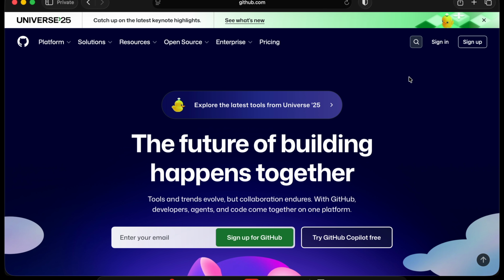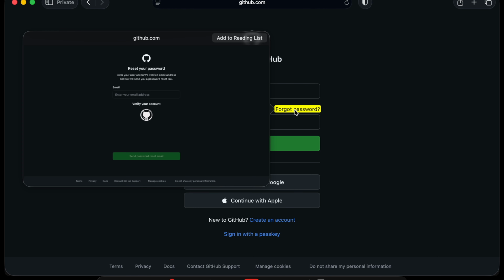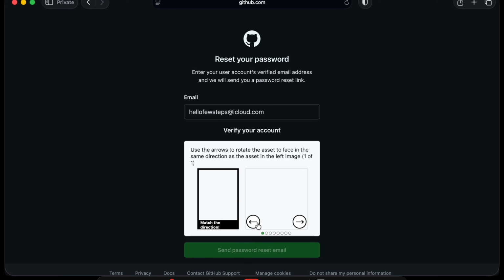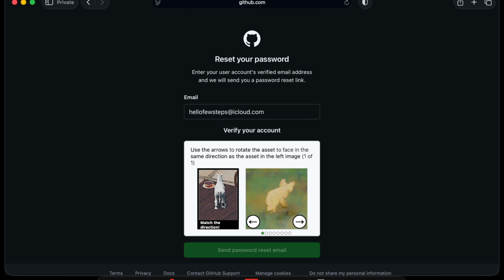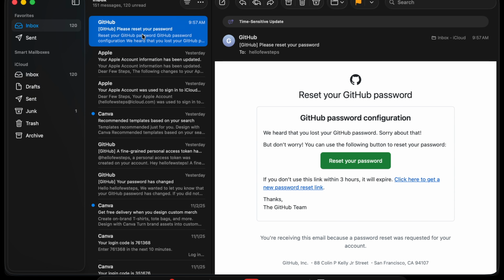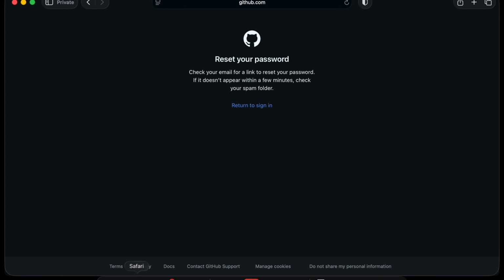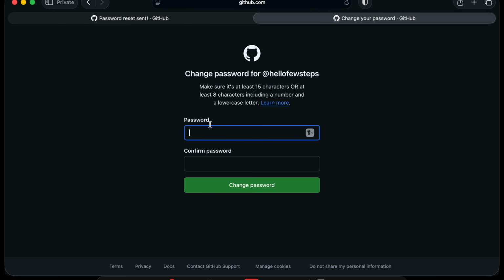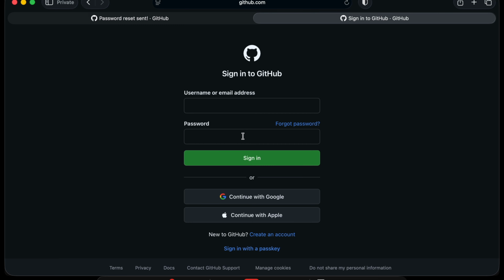Reset GitHub Password in a Minute | Recover Forgotten GitHub Password Easily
Learn how to reset your GitHub password quickly and recover access to your account. A 2025 step-by-step guide to regain your GitHub credentials safely and efficiently.